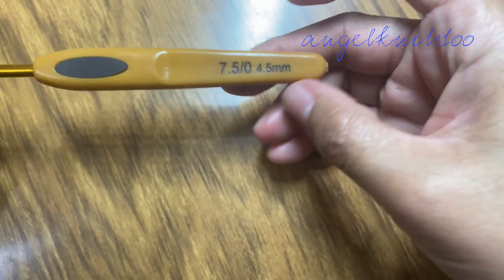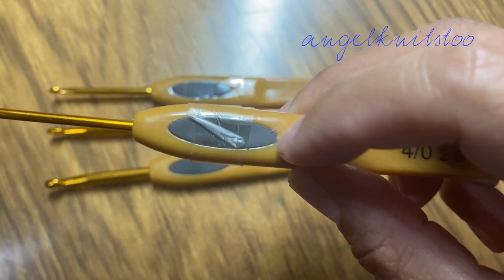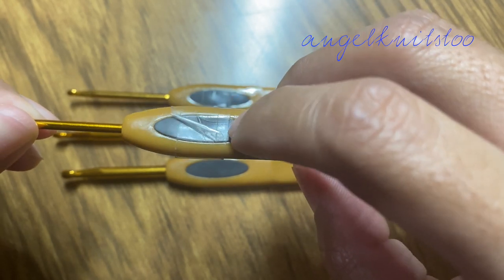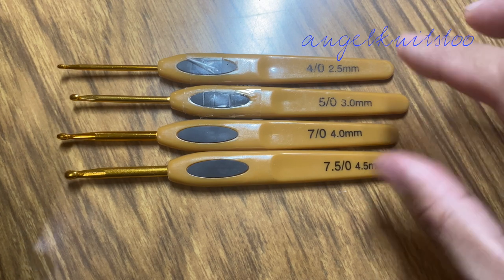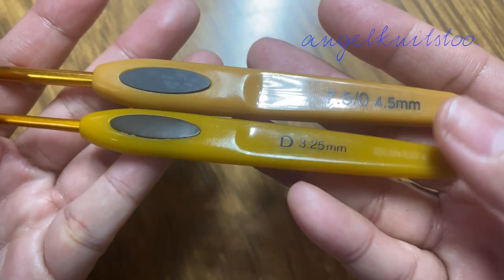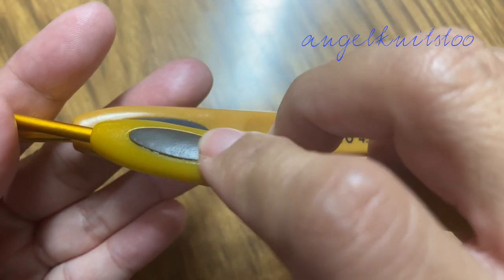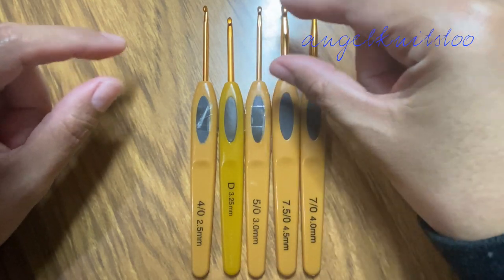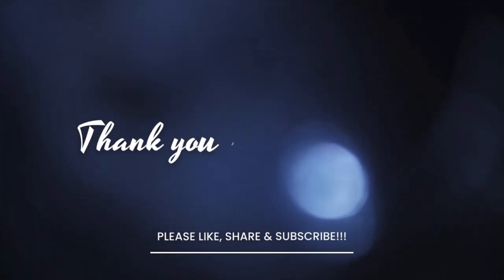Crochet Hook Comparison | What is the difference? | English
This is just based on my experience in using this particular brand of crochet hook.

It is still your preference if you still wants to be buy the original brand.

Music Credits;

and